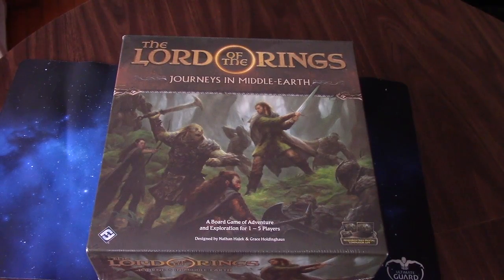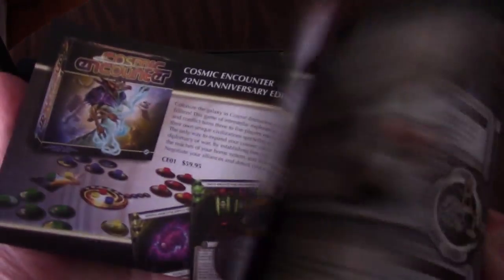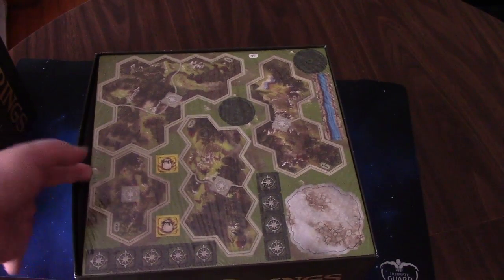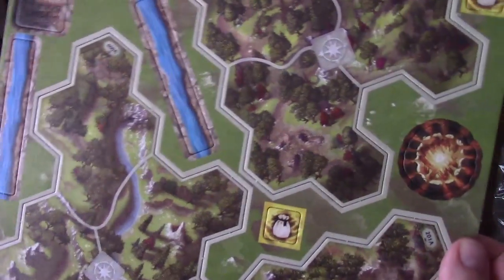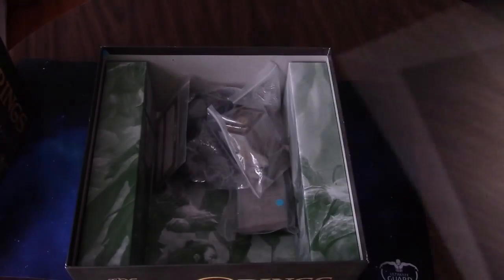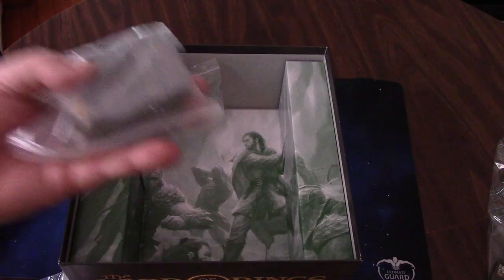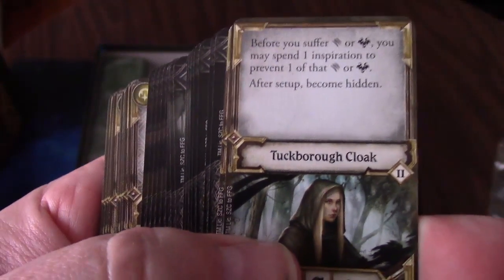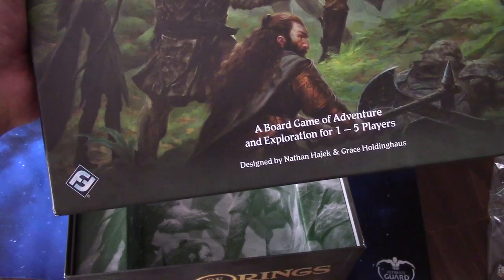The Lord of the Rings Journeys in Middle earth Unboxing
Unboxing The New The Lord Of The Rings Journeys In Middle-earth Board Game From Fantasy Flight Games